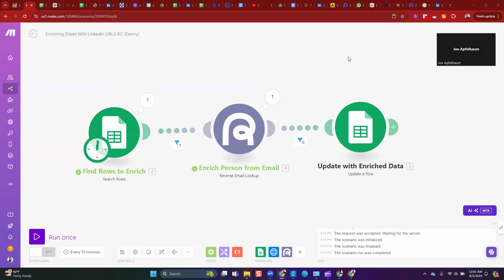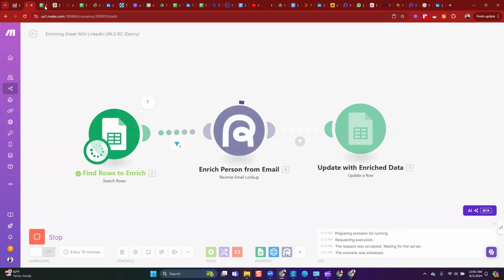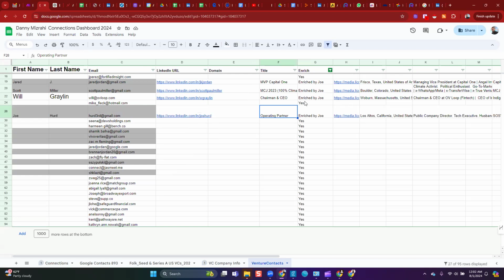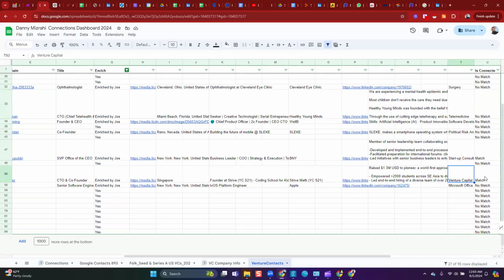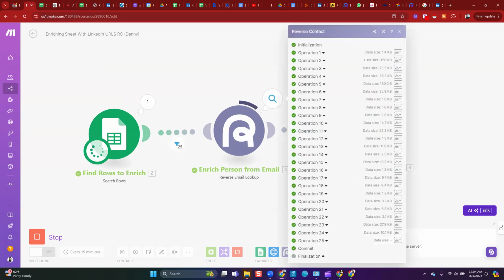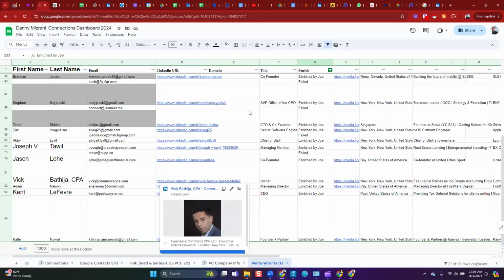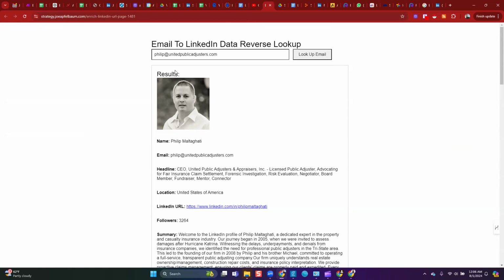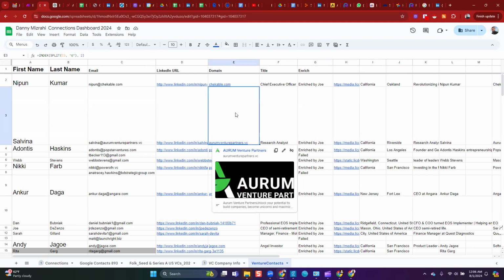How to enrich emails and find LinkedIn Urls about Prospects using Make.com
There are three steps to enriching contacts with Make.com step one is put the emails in a spreadsheet. Step 3 is put that contact data into a spreadsheet.

If you want to learn how to do this in detail, lets do it together